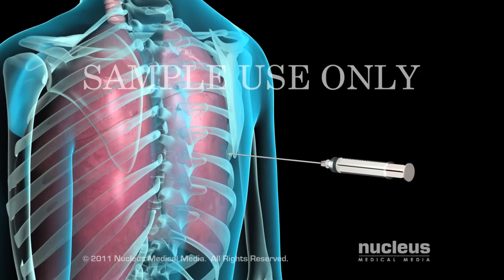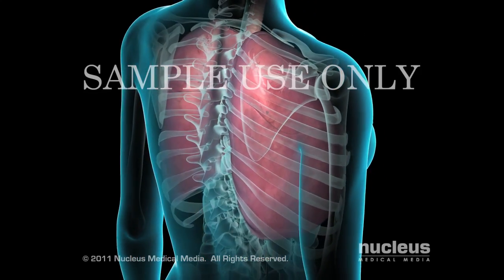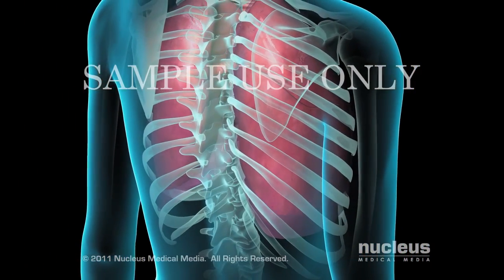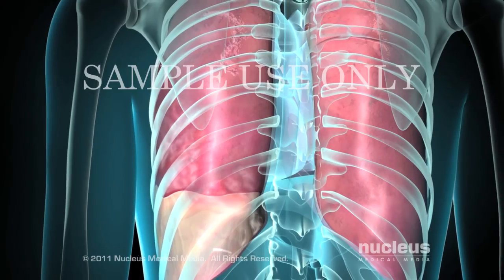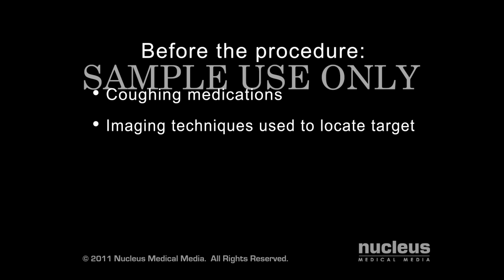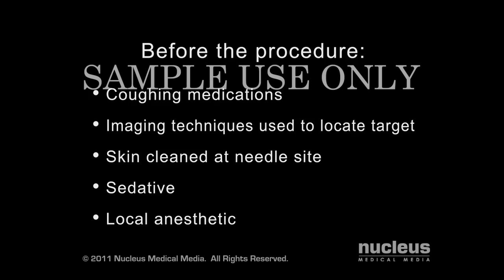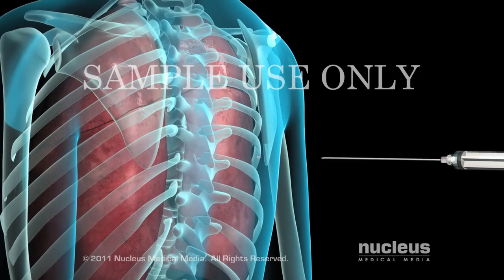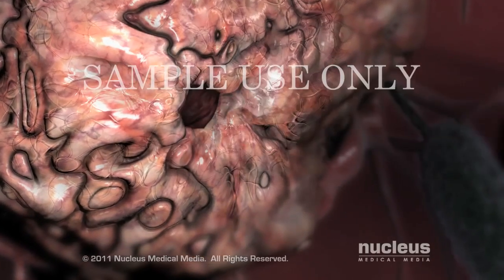Lung Biopsy (TNB)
This 3D animation of a transthoracic needle biopsy, or TNB, a needle is used to obtain a small sample of fluid or tissue in or near the lungs to test for asthma, lung cancer, pneumonia, or chest injuries.
ANH00018